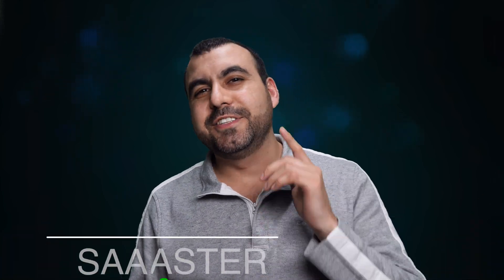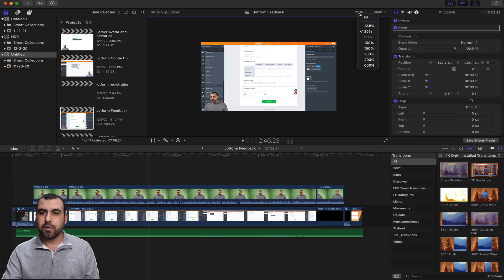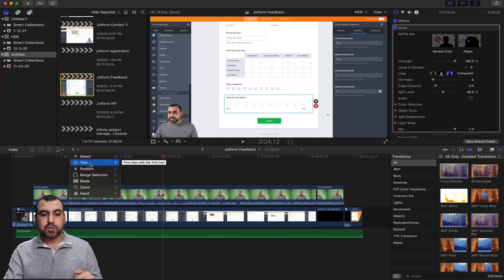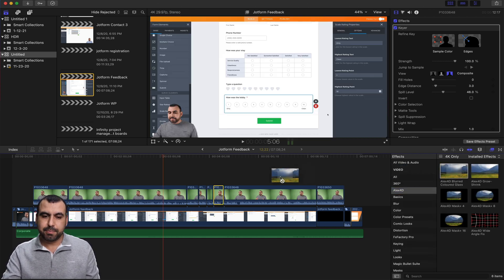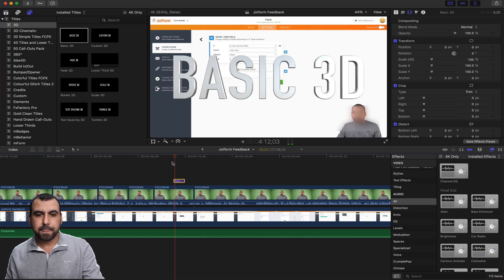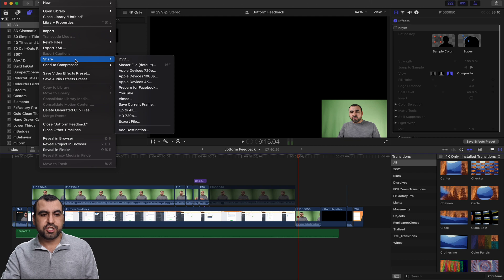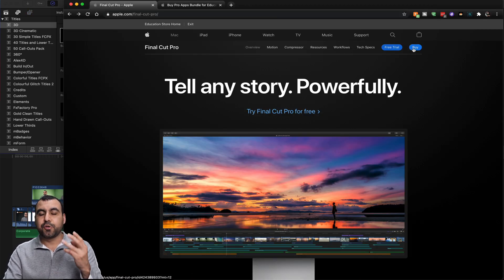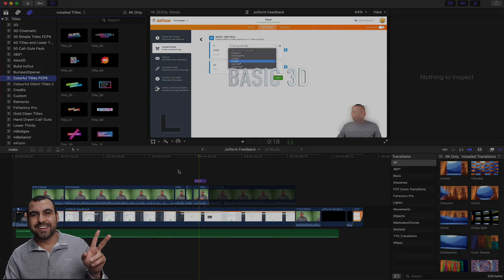Final Cut Pro X for Beginners: Get Started Making Amazing Videos in No Time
After watching this video you are going to start editing your videos right away on Final Cut Pro X

In this tutorial, we will be going over the basics of the Final Cut Pro X software. We will go over the main interface and talk about the tools you will use to begin editing your videos. We will also show you how to import footage, trim and split clips, add transitions, and apply effects to your videos.

At the end of the tutorial, you will have the basics of Final Cut Pro X down and be able to start editing your own videos. We will also provide some tips and tricks to help you get the most out of the software.

So, if you are ready to start editing videos with Final Cut Pro X, then let's get started! We will be going over the basics of the software, so even if you are ten years old, you should be able to understand the tutorial.

We will start by going over the interface of Final Cut Pro X and the tools you will use to start editing your videos. We will then show you how to import footage into the software and how to trim and split clips. Next, we will show you how to add transitions and effects to your videos. Finally, we will provide some tips and tricks to help you get the most out of Final Cut Pro X.